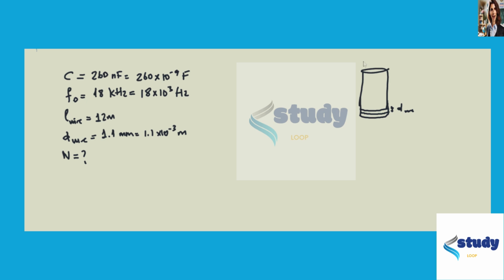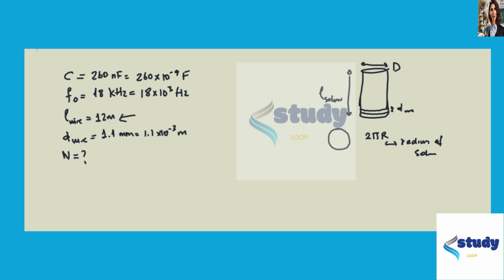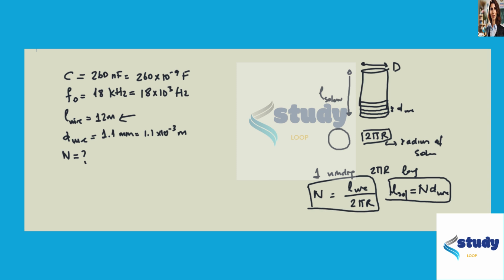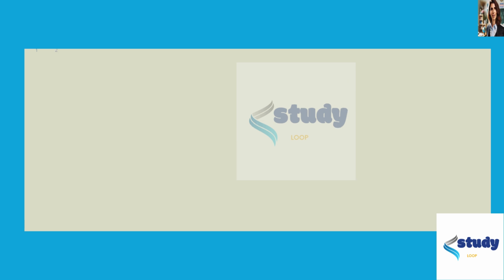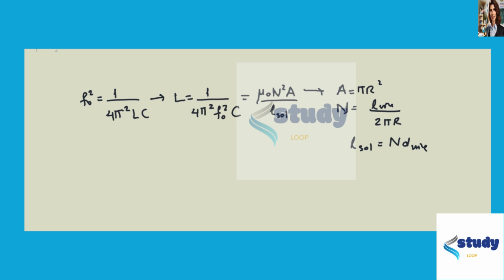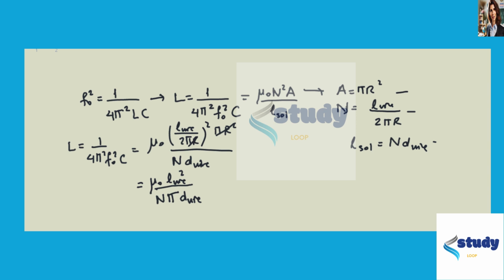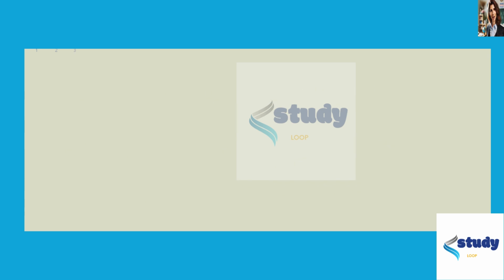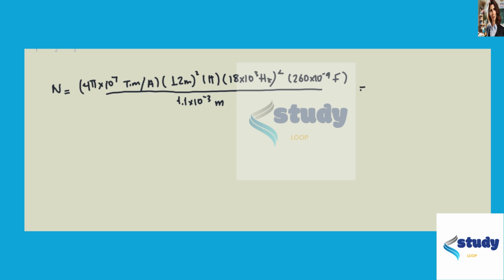[Physics] A resonant circuit using a 260-nF capacitor is to resonate at 18.0 kHz. The air-core induc